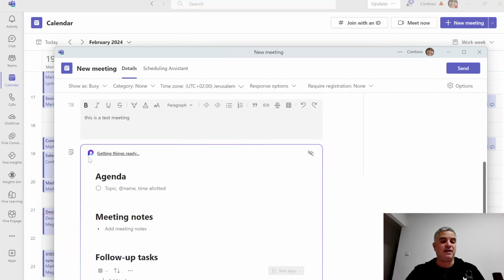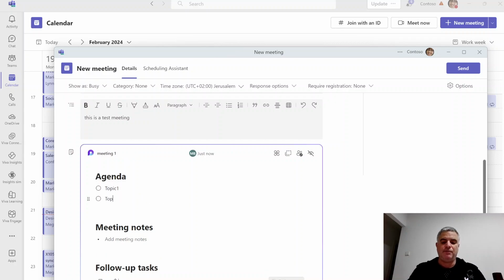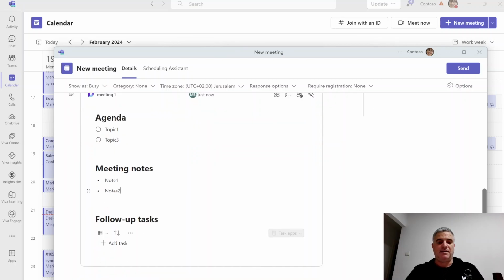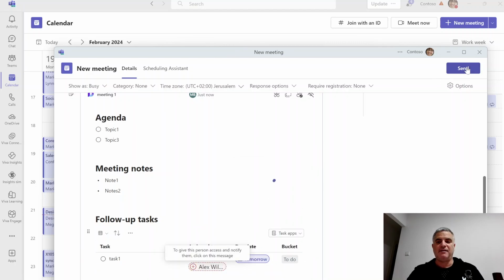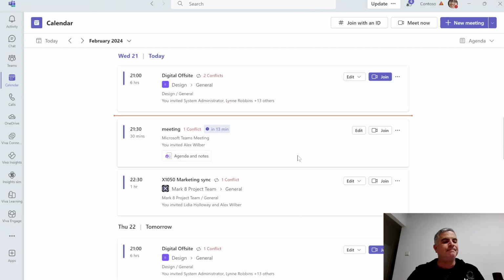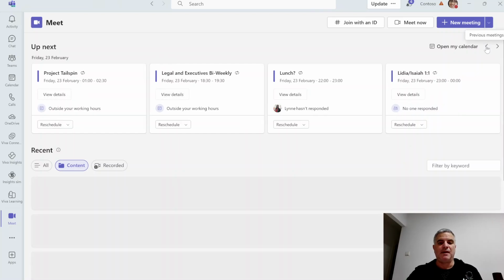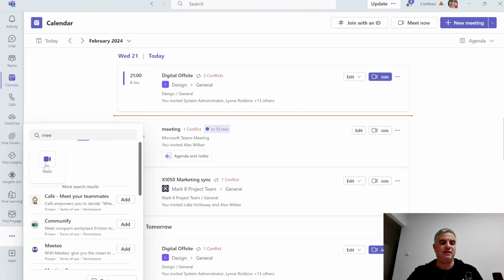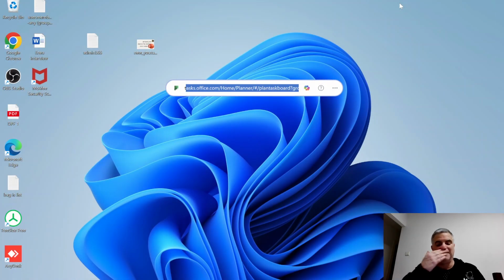Microsoft Teams : New Agenda view in Teams Calendar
In addition to choosing the Day, week ,work week you also now can see Agenda that is presented as a list
In this video I will show you the look and feel of the new feature
I will also present the “Meeting” App that is part of the Microsoft Teams